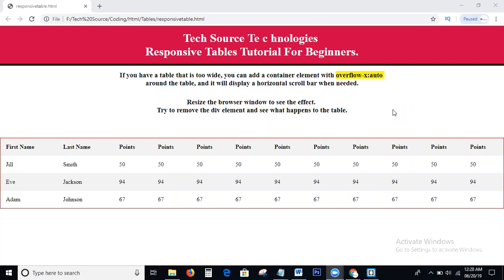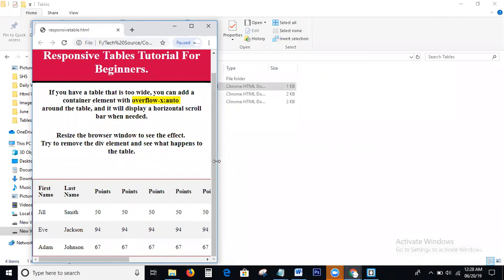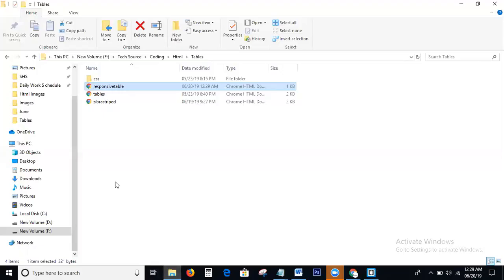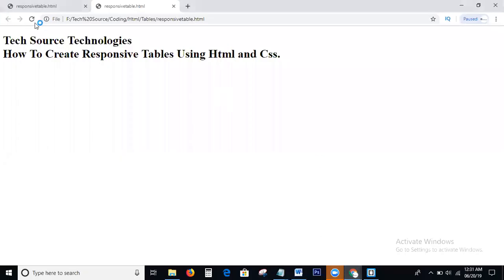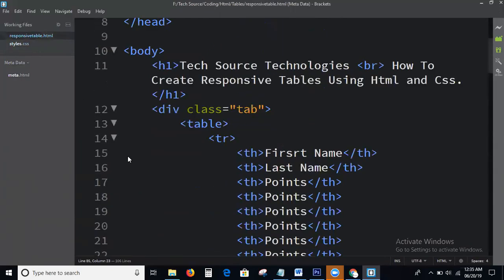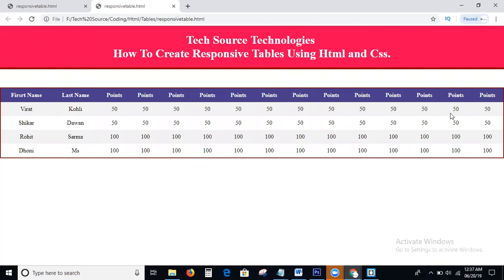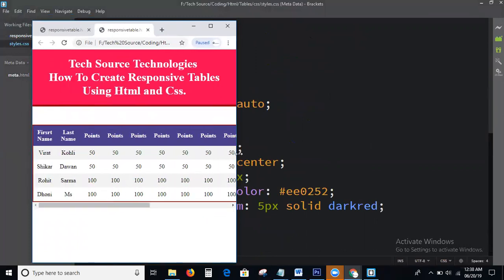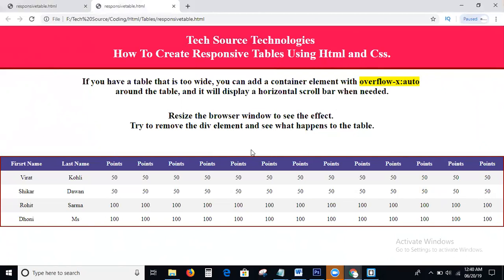How To Create Responsive Tables Using Html and Css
Hi viewers today in this tutorial we discuss on the topic is:
1) How to create responsive tables using html and css?
2) How to create responsive tables in html and css?
3) How to write code for responsive tables using html and css?